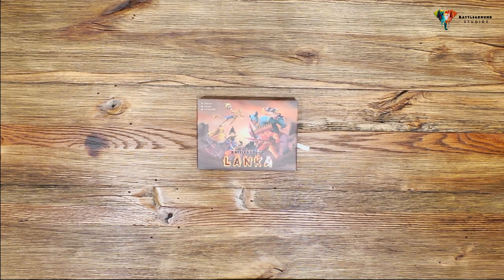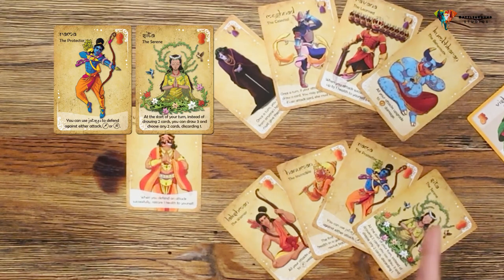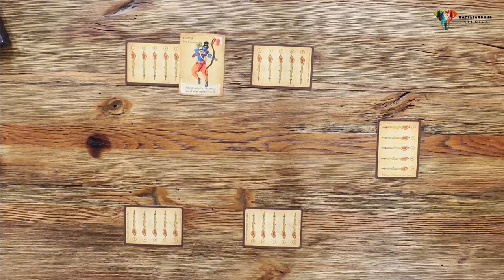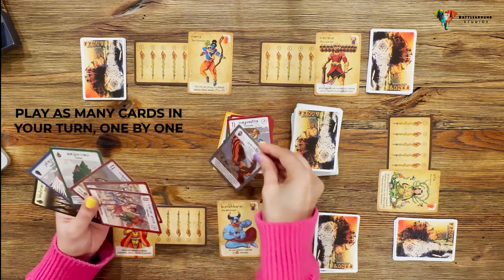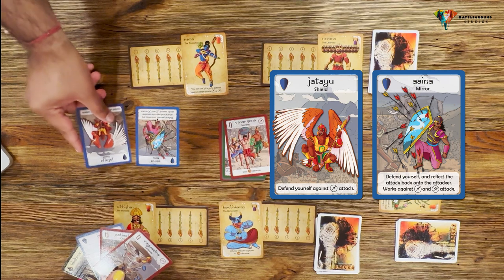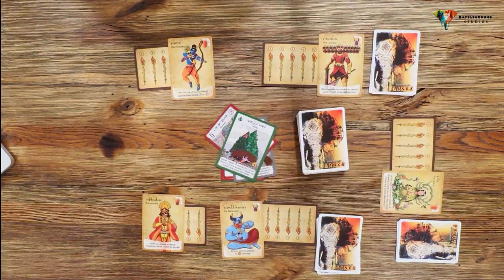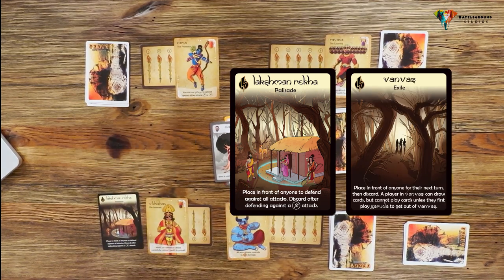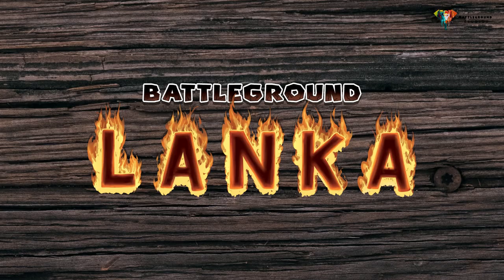Battleground Lanka | The Indian Mythology Card Game | Tutorial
Battleground Lanka is a team-based, role playing strategy card game inspired by Indian mythology. This fast paced game takes you on a journey filled with mystical weapons and fantastical creatures. Teams face off against each other, and players take the role of warriors with their own superpowers, all in the quest for victory. Whether you're playing with friends, family, or kids, Battleground Lanka is the perfect game for anyone looking for an exciting strategy game that's easy to learn. Enjoy with 2-9 players and ages 7+. Get ready to relive this timeless tale!

- TEAM-BASED STRATEGY - Pick your warrior, dive into battles, attack, defend and plot against your opponents in the quest for ultimate victory. Fast paced, thrilling and addictive at every step!
- MYTHOLOGICAL THEME - World’s first card game inspired by Indian mythology. Immersive designs, mystical weapons and creatures transport you into a timeless tale and add to the exciting gameplay.
- EASY TO LEARN - Takes under 5 minutes to learn, comes with a handy video tutorial. With a quick 15-minute playtime, you’ll want to play this game again and again!
- ANYWHERE, ANYTIME - Sleek box design fits in the pocket of your jeans! Play with 2-9 players, enjoy with friends, families or kids (7 and up). A favorite for any occasion.
- BATTLEGROUND STUDIOS: Over a decade of developing games! The team brings an ancient storyline into the modern era with their unique touch.

Check out battlegroundstudios.com for more details.